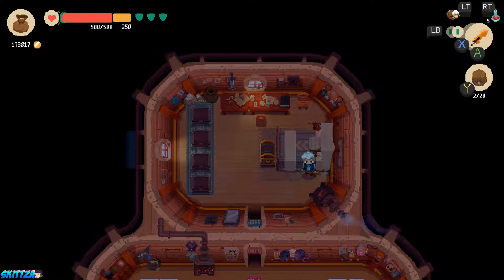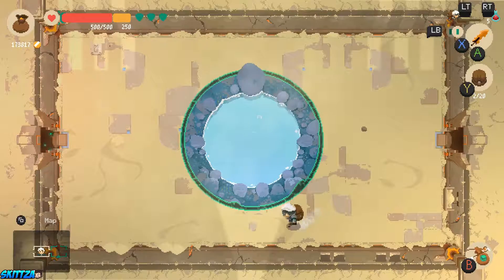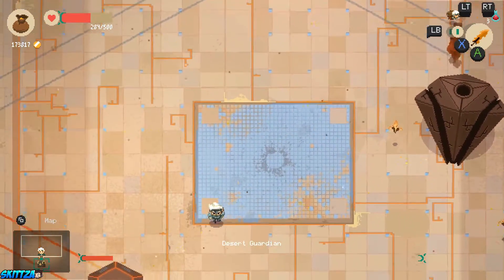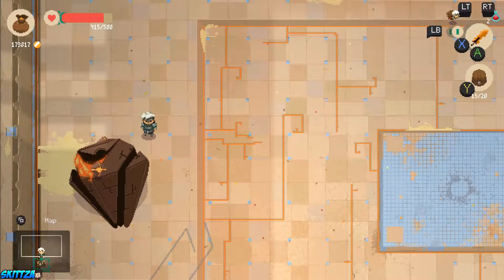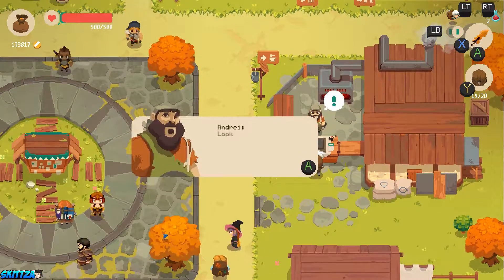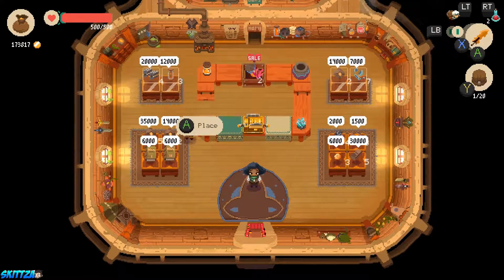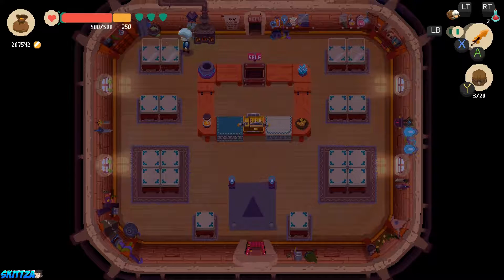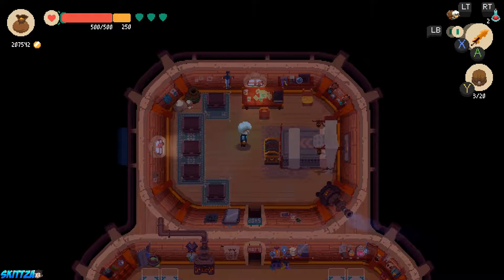Let's play Moonlighter #5 - Desert Guardian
Moonlighter Episode 5 - Desert Guardian

Let's play Moonlighter! This is an action RPG AND a shop simulator in one. During the day you are a merchant named Will, but during this night you adventure into the dungeons in the hope of unlocking the 5th door.

This beautiful game was developed by Digital Sun and published by 11 bit studios.